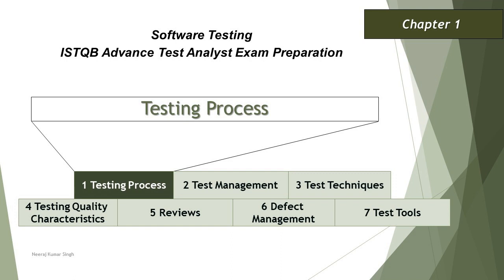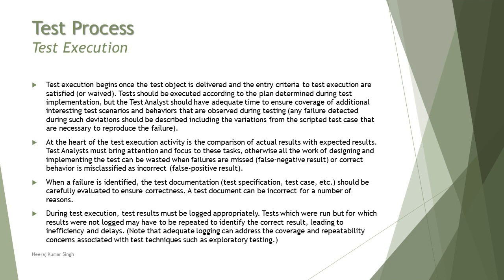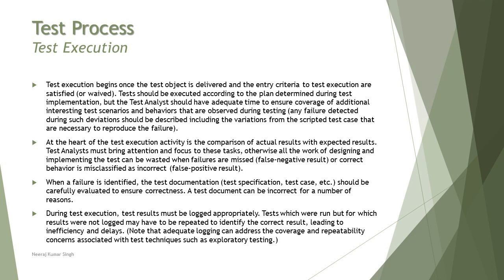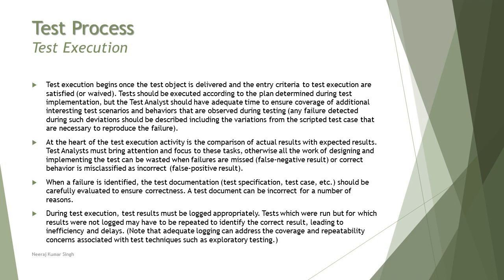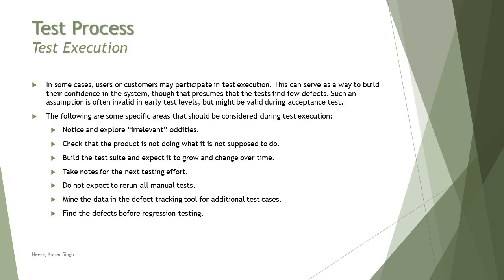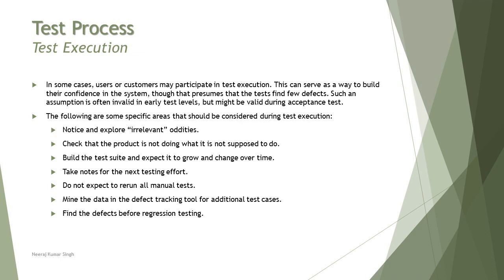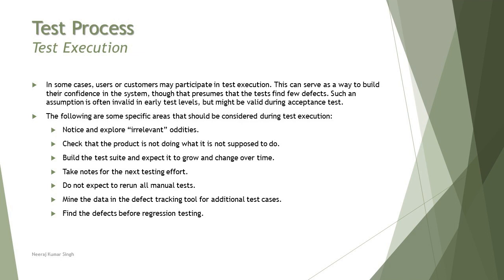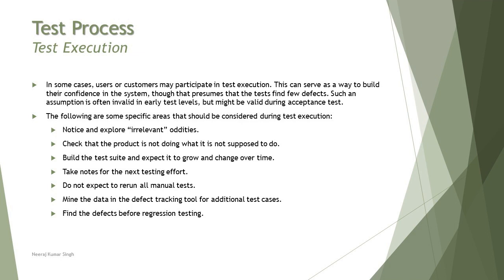ISTQB Advance Test Analyst | 1.7 Test Execution | ISTQB Tutorials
Hello Friends,

This tutorial series will drive individuals about 1.7 Test Execution of Chapter 1 of ISTQB Advance Level Test Analyst Examination. This video is about Introduction of ISTQB Test Analyst Certification.

What is test process,
Role of a test analyst in test execution,
What is test execution,
Logging of test result,
Activities of test execution,
Role of a test analyst in agile process,